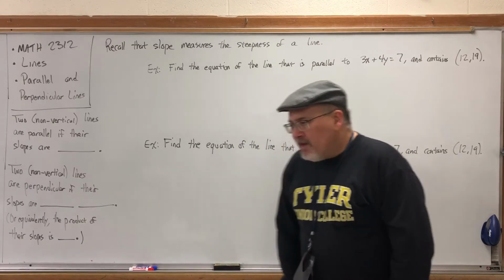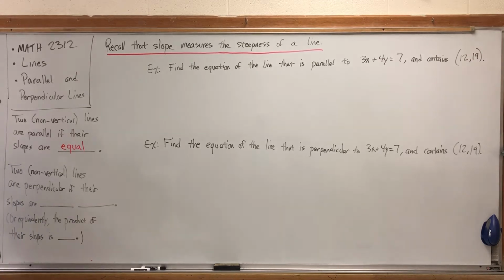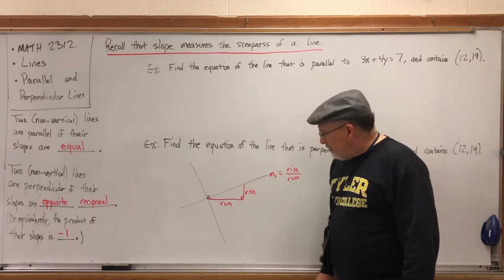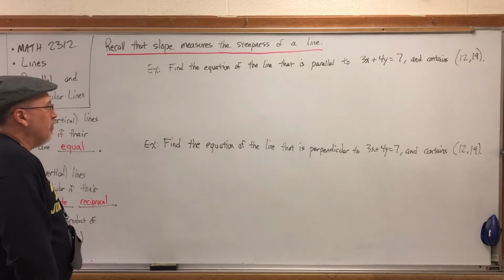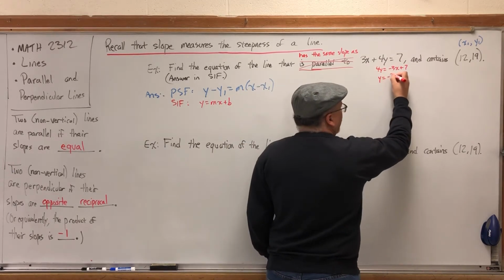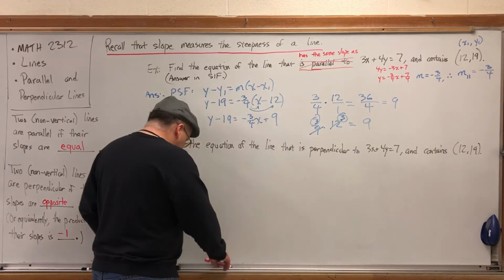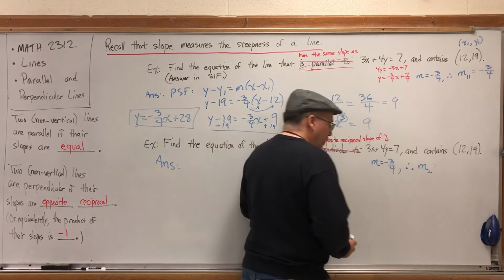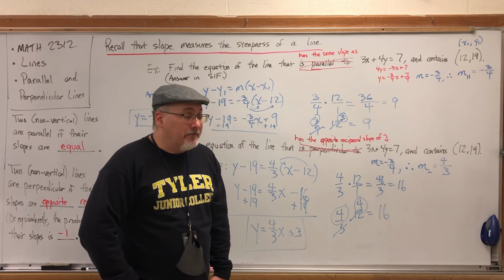MATH 2312 Parallel and Perpendicular Lines